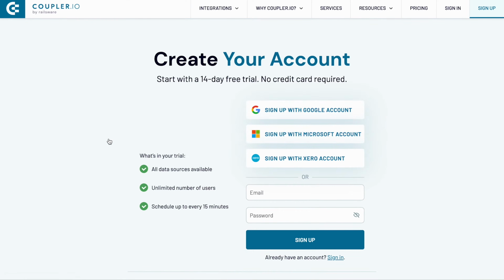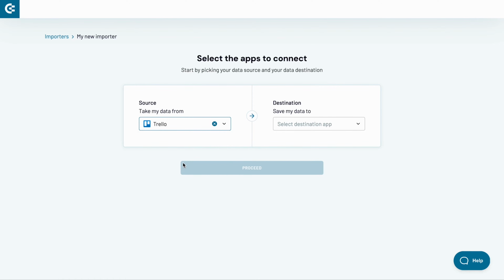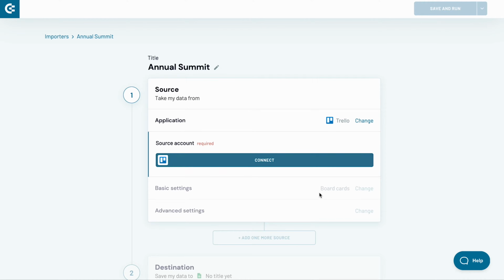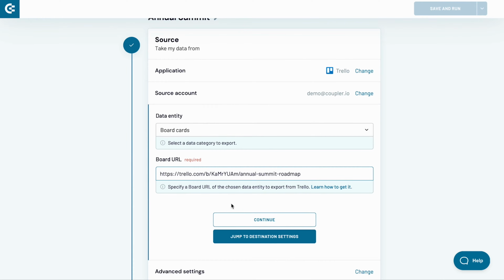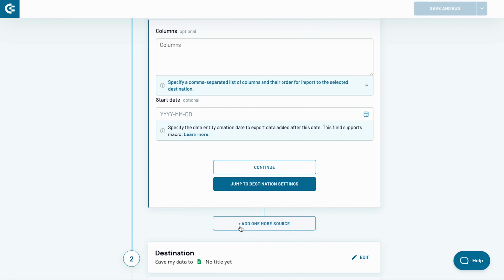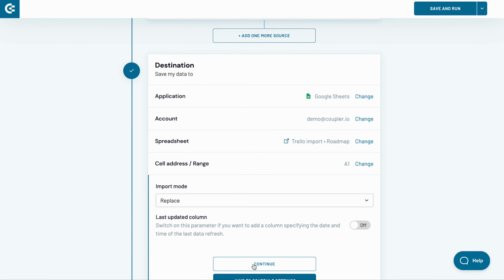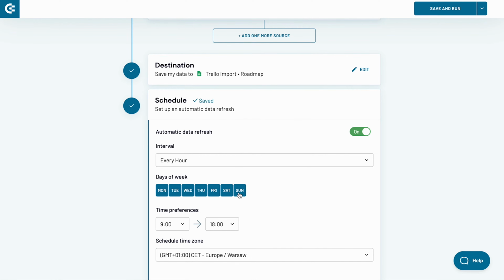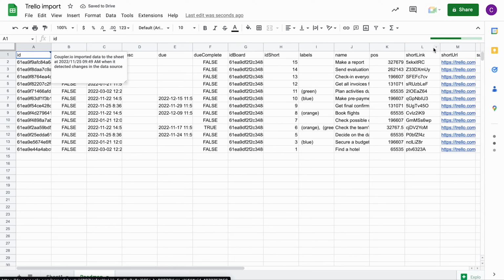How to Set Up a Trello to Google Sheets Integration | Tutorial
Set up a Trello to Google Sheets integration in a matter of minutes. Connect both apps once and transfer data between Trello and Google spreadsheet automatically from then on. Add new Trello cards to a Google Sheets file and monitor your projects from the comfort of a spreadsheet. Integrate Trello with Sheets and never bother with manual exports again.

How to integrate Trello to Google Sheets:

✅ Select Trello as the source of your data
✅ Copy the address of your board and choose what to import
✅ Connect your Google account and decide where to import the data
✅ Set a schedule for the data refreshes (optional) and run the importer
That's it! The integration is ready!

Coupler.io can automatically fetch Trello cards to Google Sheets on a schedule you choose. You could, for example, sync the cards every morning at 8 am to have a fresh overview of what was done the previous day. Or, better yet, choose to sync every 15 minutes and have a near real-time reflection of your Trello boards in a spreadsheet. Many other options, such as weekly, bi-weekly, every Wednesday and Friday, or once a month, are also available.

Coupler.io is a data analytics and automation platform that can help you turn data into insights. With Coupler.io, you can automate data export from 70+ apps to Google Sheets, Excel, and BigQuery. More than 800,000 people worldwide optimize their data flows with Coupler.io. It’s easy to use and requires no coding skills to set up data integrations.

trello google sheets integration
trello cards to google sheets
trello to google sheets